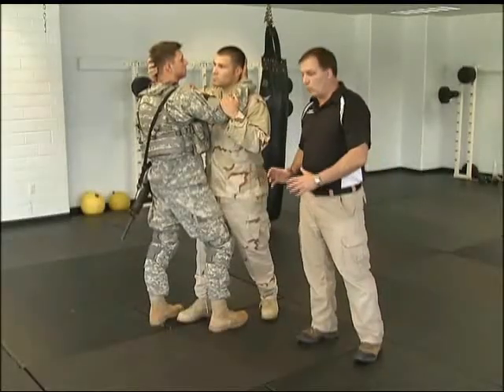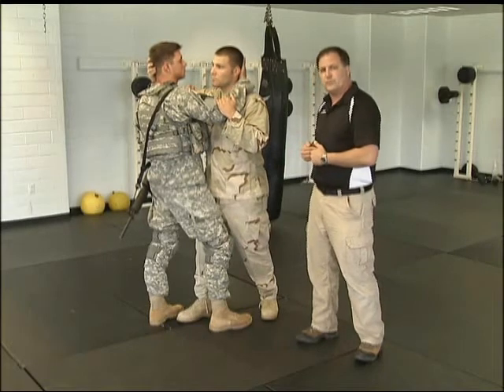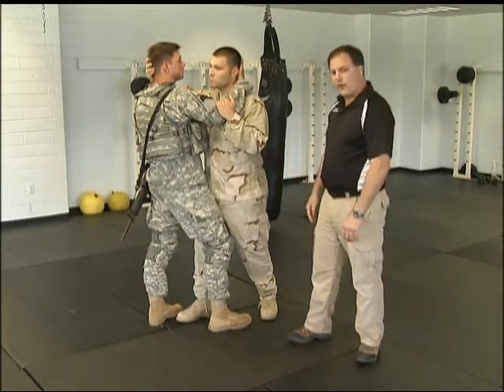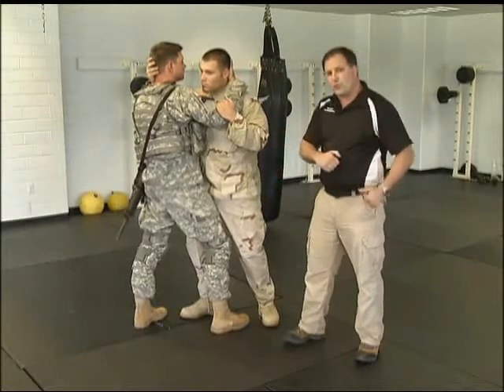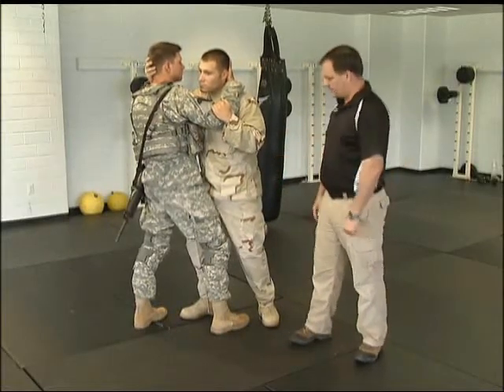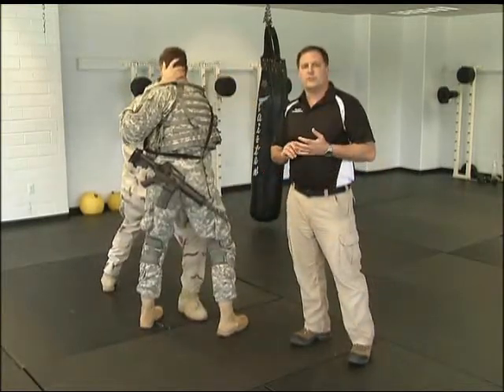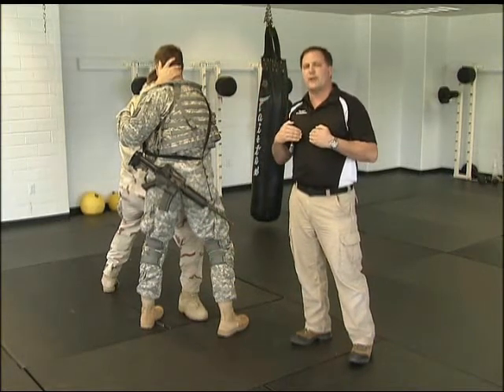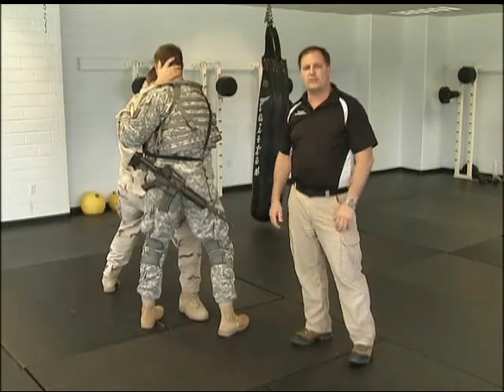Defend Against Knee Strikes 2